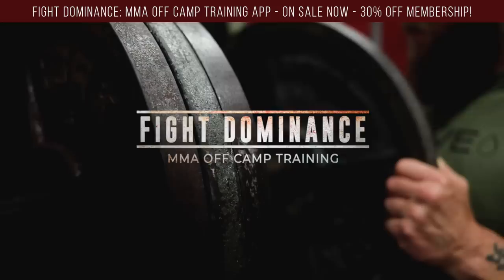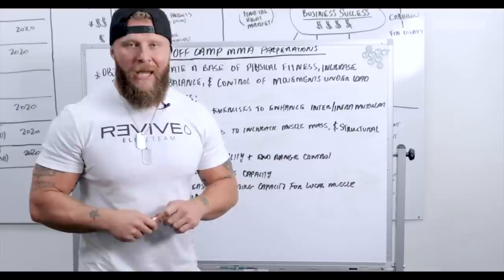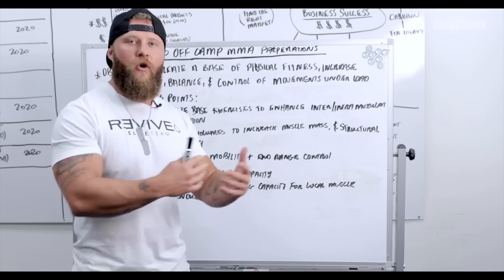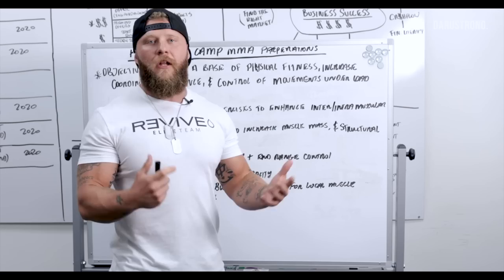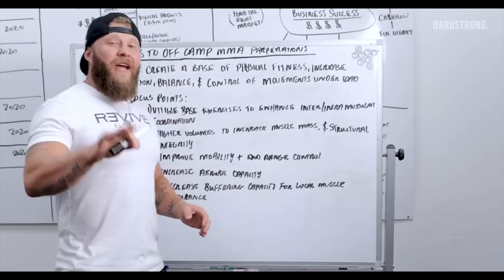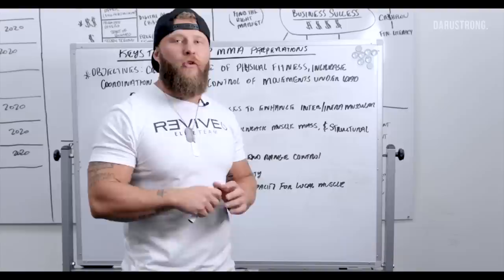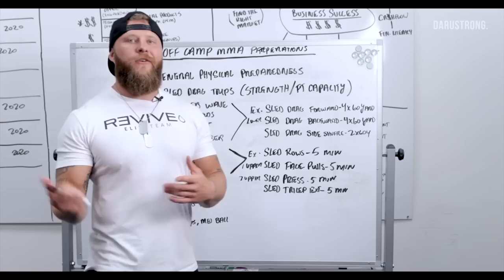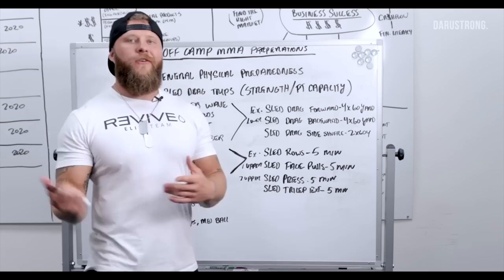How to Prepare for MMA Off Camp Training | Phil Daru